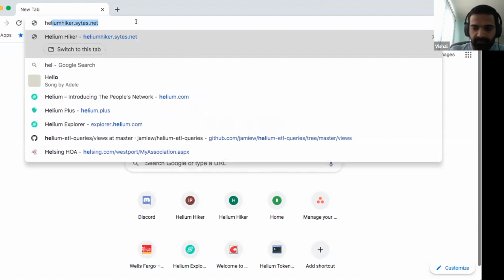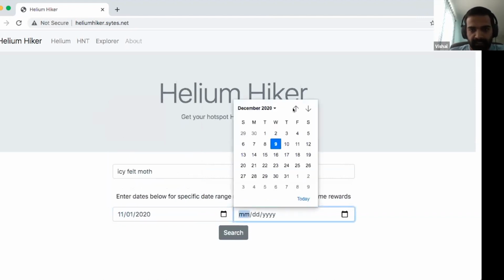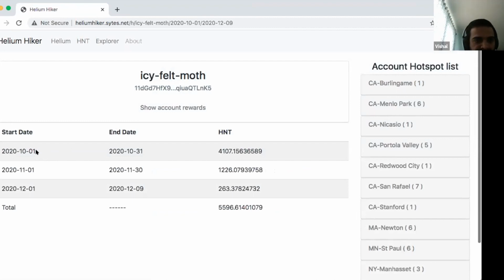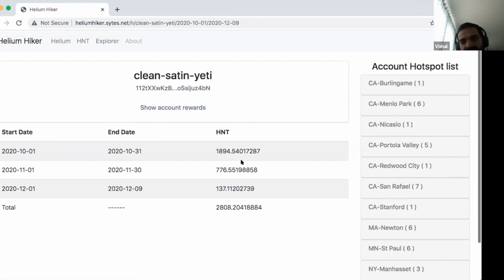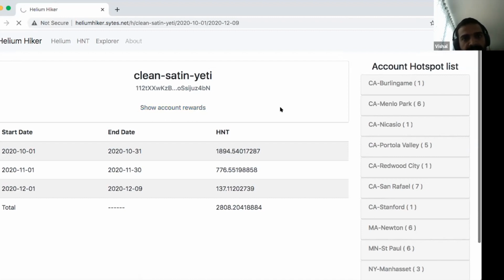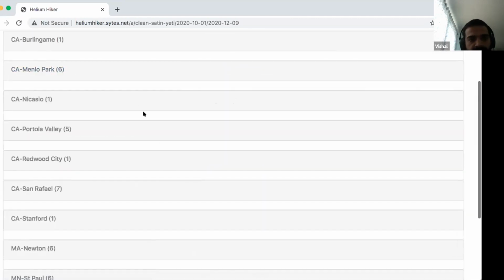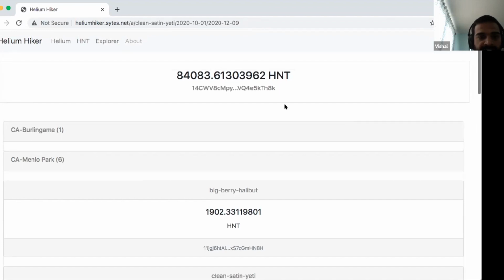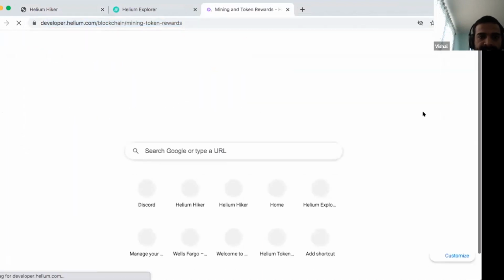Vishal's Rewards Reports - Helium Hacks Happy Hour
Special guest Vishal talks checking $HNT rewards reports by date range and city on Helium Hacks Happy Hour.